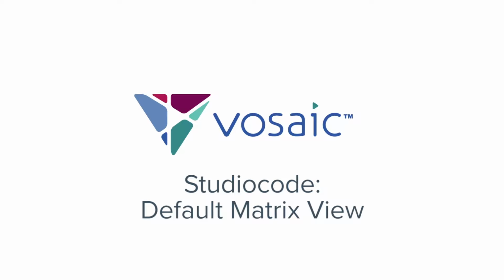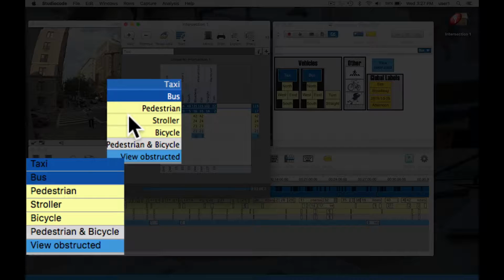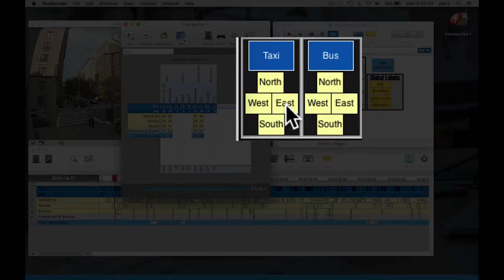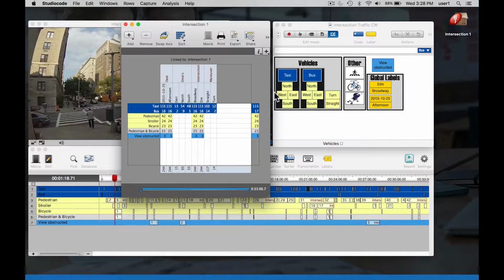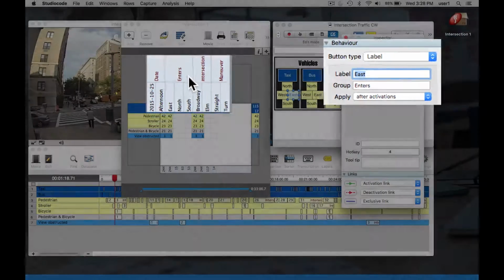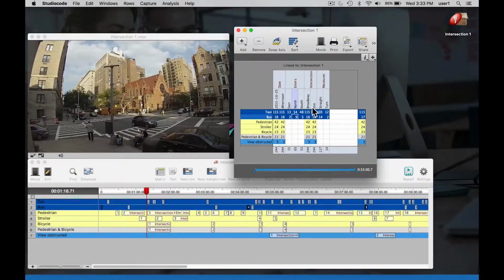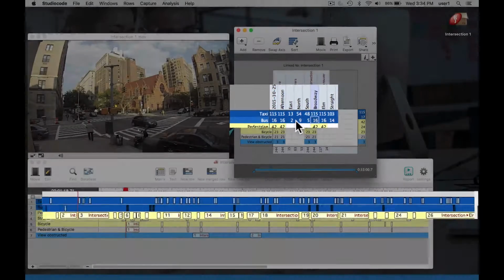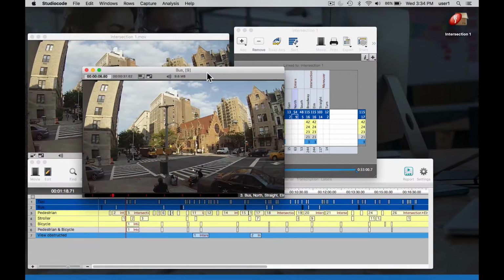Studiocode Tutorials | 7.2 Matrix - Default Matrix View